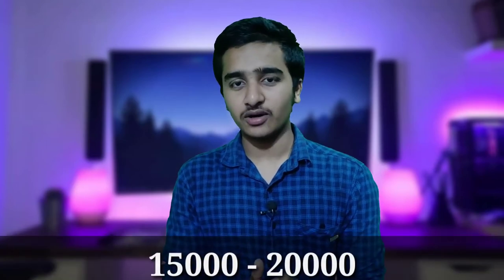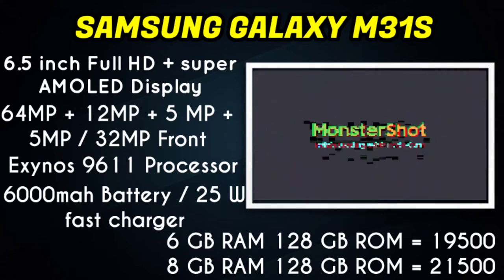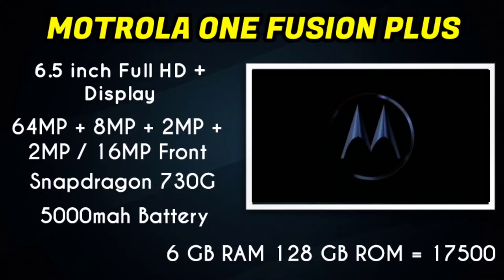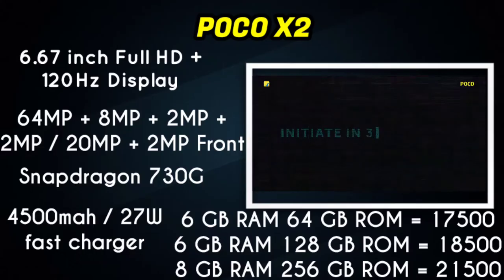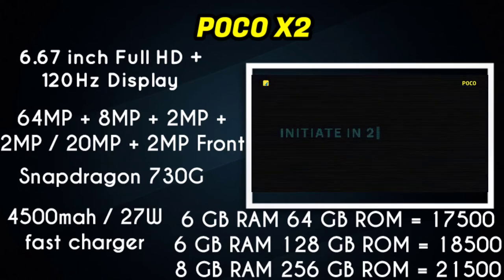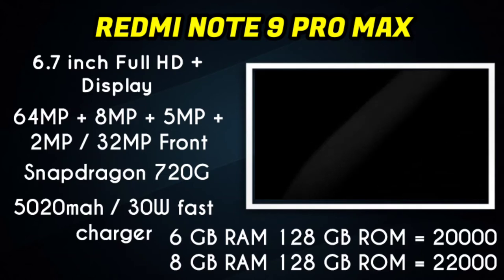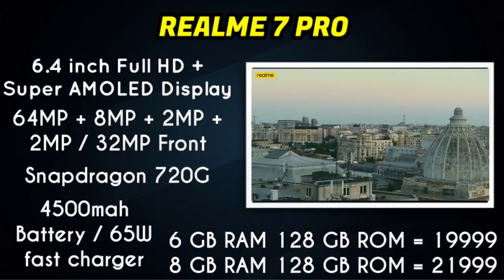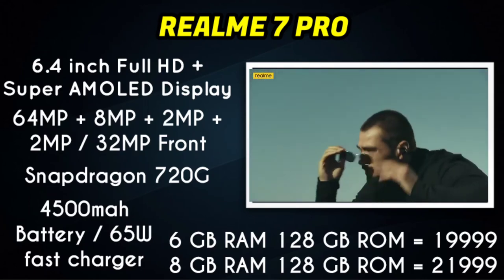Top 5 Best Smartphones Under 20000🔥🔥🔥 Budget | September 2020 | ( Malayalam )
best phone under 20000 malayalam
best 5g phone under 20000 in india malayalam
phone under 20000 malayalam
phone under 20000 in malayalam
phone in india under 20000 malayalam
phone under 20000 rupees malayalam
smartphone under 20000 malayalam
top 5g smartphones in india malayalam
smartphones in india malayalam
5g smartphone in india malayalam
5g phone in india malayalam
5g phones malayalam
cheapest 5g phone in india malayalam